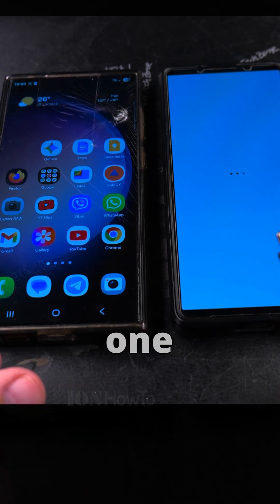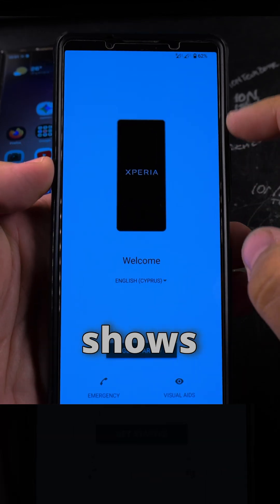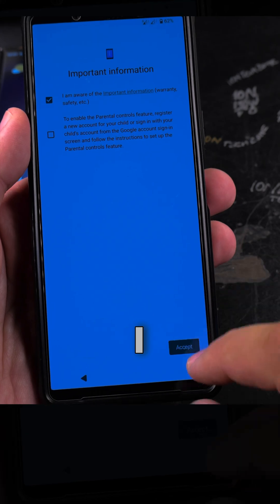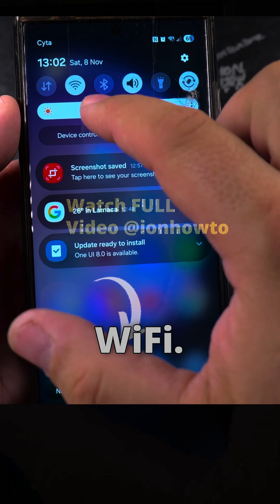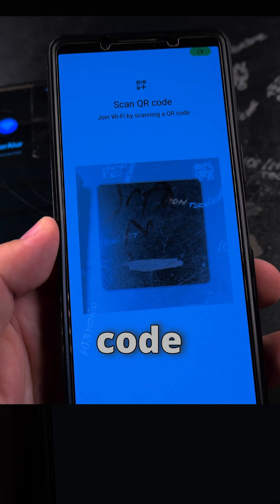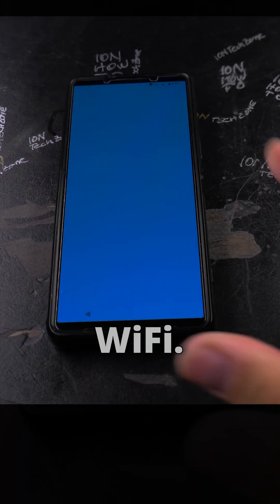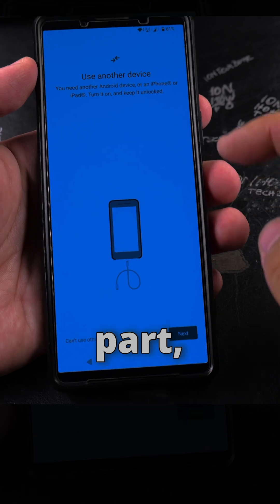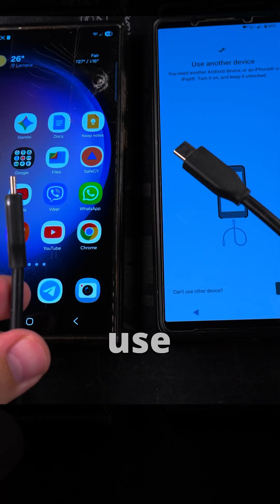Android Transfer Apps and Data to New Phone Part 1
Android Transfer Apps and Data to New Phone.

I Transfer Data from Samsung S23 Ultra with broken display and broken cameras to another Android phone Sony Xperia 1V.

and Samsung S23 Ultra Android 15, OneUI 7.0

I show you how to transfer all your apps and data from a Samsung S23 Ultra to a new Sony Xperia 1V. In this video, I use a USB cable for a fast and direct transfer. This is the best way to move your files during the initial setup of your new phone.

Transfer apps and data from old Android phone (Samsung S23 Ultra) to new Android phone (Sony Xperia 1V)
The new phone must be ready to be setup. Using a USB cable for fast apps and data transfer to new Android phone setup.

I'll show you the steps to prepare both phones and connect them with a USB cable. You will learn how to select what to copy, including your contacts, messages, photos, and installed applications. This process helps if you are searching for how to move data from Android to Android or how to switch from Samsung to Sony.

Learn how to use the built-in Android data transfer tool that appears when you set up a new device. I demonstrate the entire process from start to finish, ensuring your new Xperia 1V is ready to use with all your important information from your old phone. This method is ideal for a quick phone setup and avoids using slow Wi-Fi or cloud services. By the end, you will know exactly how to transfer everything using a cable for a seamless transition to your new Android phone.

Any questions?